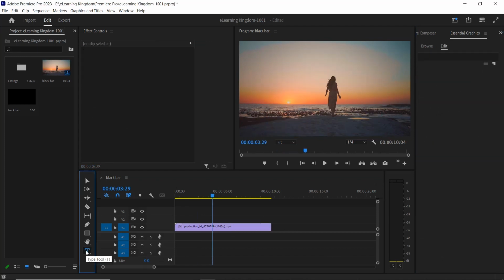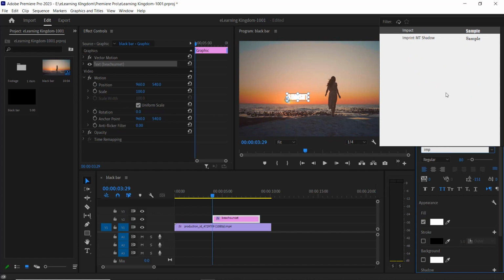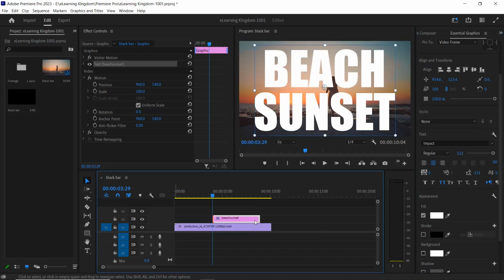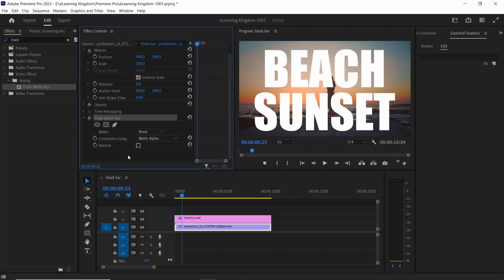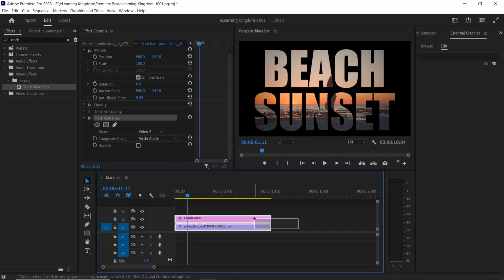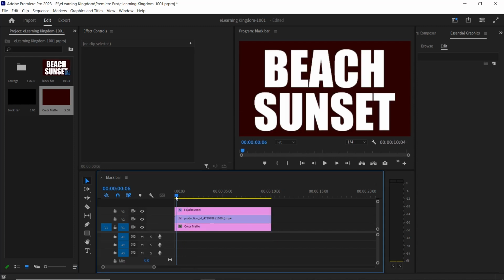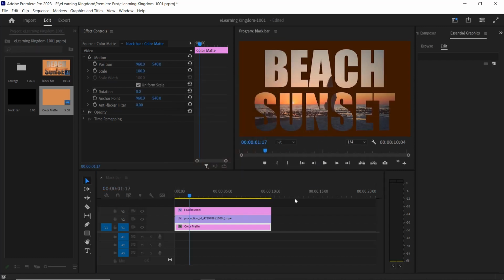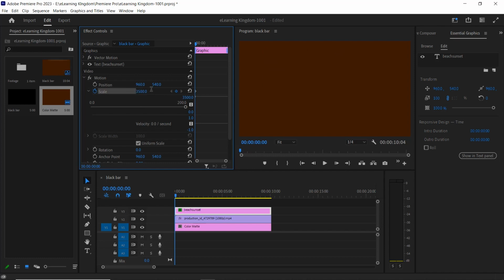How to Place Video Inside a Text in Premiere Pro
In this video we are going to learn How to place video inside a text in premiere pro.